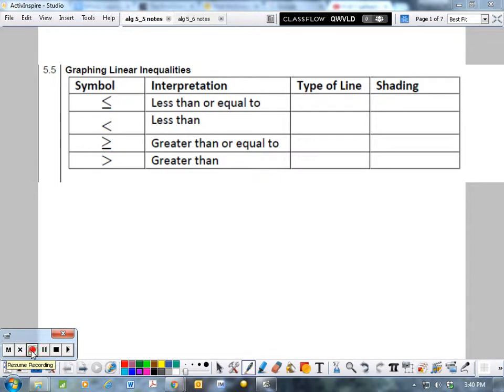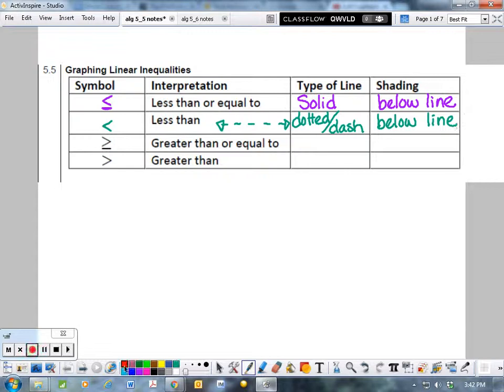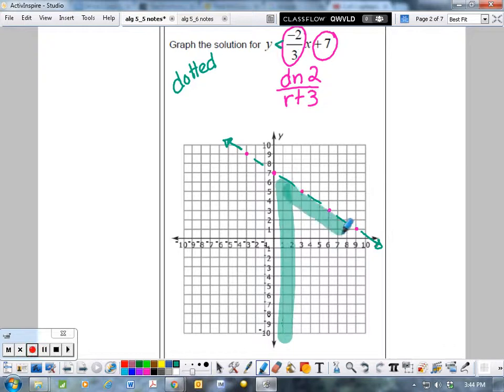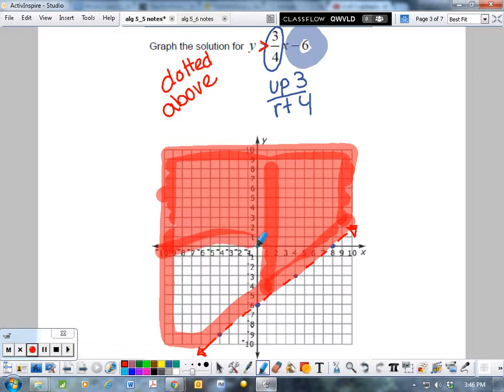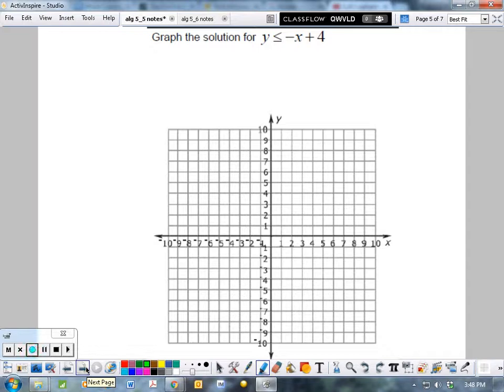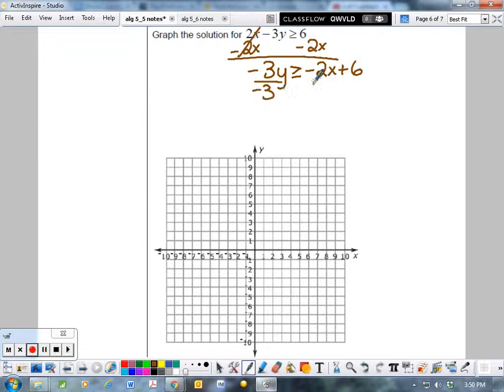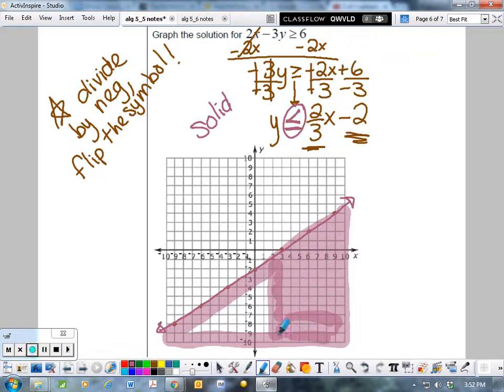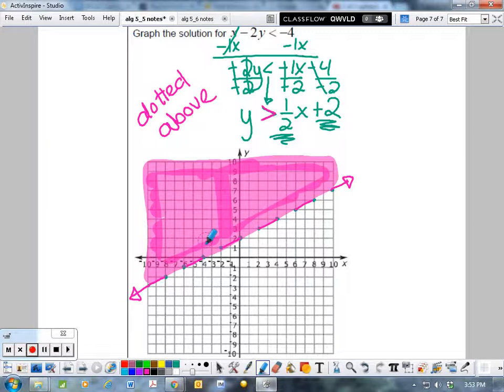alg 5 5 notes